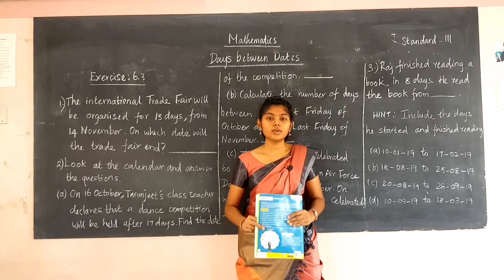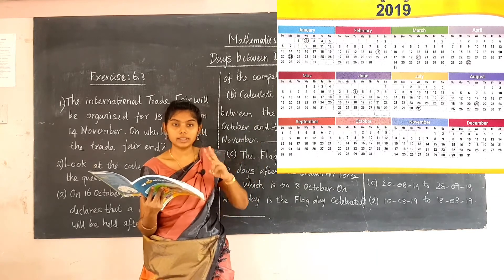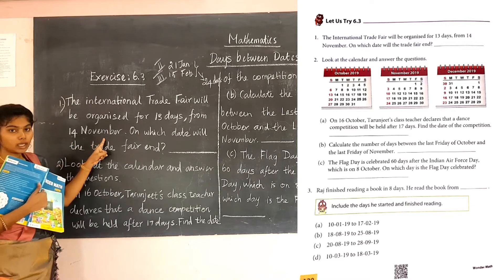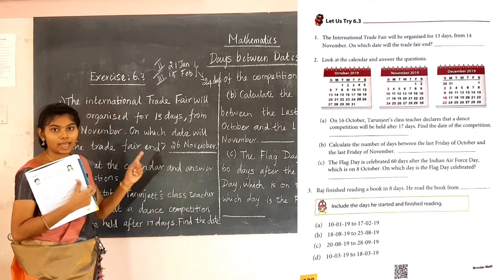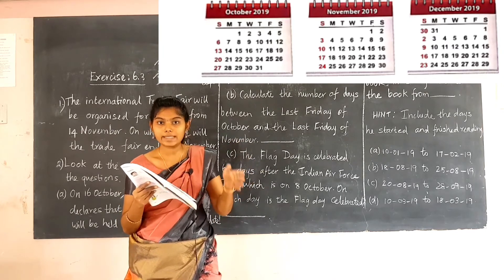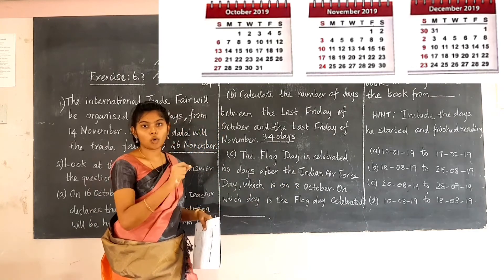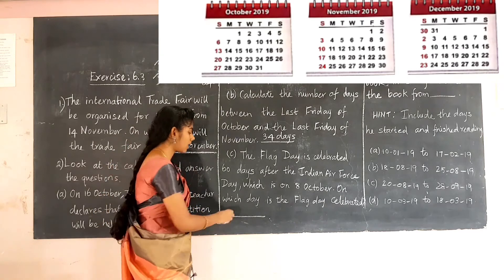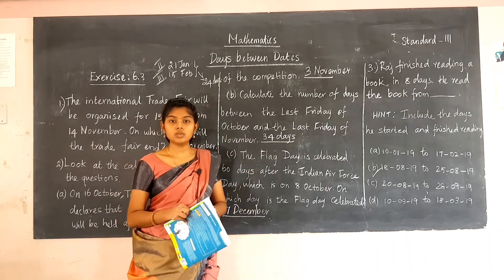III Standard Maths - Days between Dates - Exercise 6.3.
III Standard

Wonder Maths

Days between Dates - Exercise 6.3.